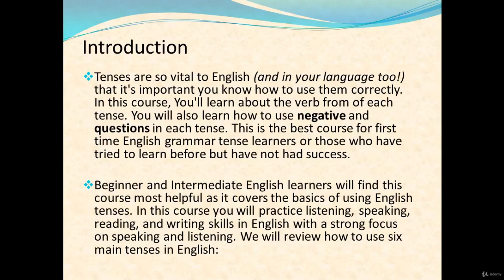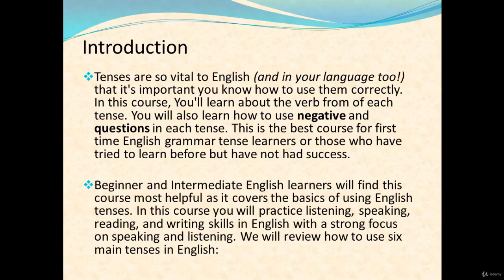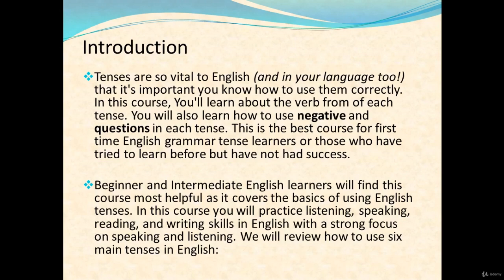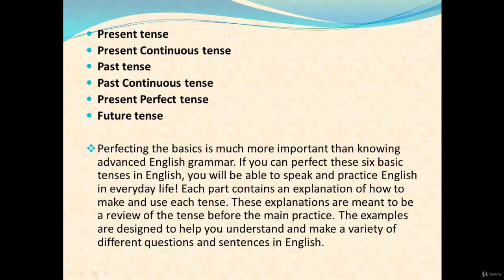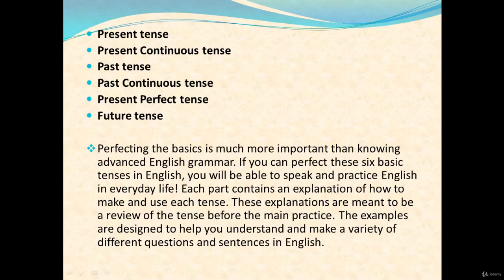The Most Important Six English Tenses - learn English Grammar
Grammar is the backbone of the language! Being good at grammar helps you improve your four language skills: listening, speaking, reading, and writing. In this course, there are six videos and each video is a very detailed one. You'll learn about the verb from of each tense. You will also learn how to use negative and questions in each tense. This is the best course for first time English grammar tense learners or those who have tried to learn before but have not had success. Beginner and Intermediate English learners will find this course most helpful as it covers the basics of using English tenses. The concept and understanding of English verb tenses is very important in establishing effective communication. Verb tenses are learnt in order to comprehend that in a given situation or in accordance with the time, an appropriate tense should be used so as to maintain effective communication.This course is for those individuals who want to review or polish their skills of proper communication in accordance with Verb Tense. In this course you will review English Grammar Tenses in a very simple, perfectly structured and uncomplicated way. It means that you will remember English Grammar Tenses better and, as a result, you will improve your English Grammar Skills and speak better English. It is a well crafted course. It teaches you how to build English grammar sentences which are perfect in both structure and tenses. It takes you step by step to be able to differentiate among subject, verb, and object. Doing the oral exercises several times will ensure that you can use the tenses spontaneously when you speak. These exercises also include many daily expressions that will allow you to improve your general fluency and pronunciation. Certainly, this course is useful even if you only want to refresh your grammar in an amusing quick way. You can also use this course as a ‘first aid kit’ and check back from time to time if you don’t remember the usage or structure of a tense. In this course we will review how to use these top six tenses in English: 1. Simple Present tense2. Present Continuous tense3. Simple Past tense4. Past Continuous tense5. Present Perfect tense6. Simple Future tensePerfecting the basics is much more important than knowing advanced English grammar. If you can perfect these six main tenses in English, you will be able to speak and practice English in everyday life! Each part contains an explanation of how to make and use each tense. These explanations are meant to be a review of the tense before the main practice. The examples are designed to help you understand and make a variety of different questions and sentences in English. Please leave an honest review and rate this course
this is the best English Grammar course. you can download and watch for free after enroll.